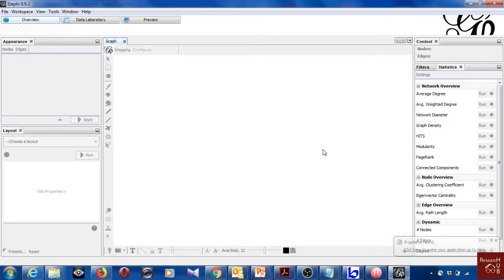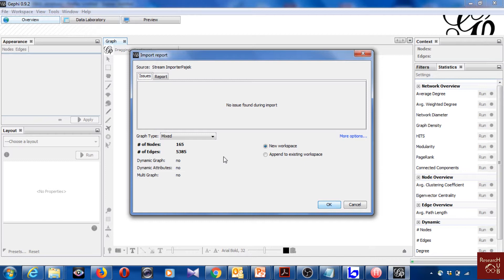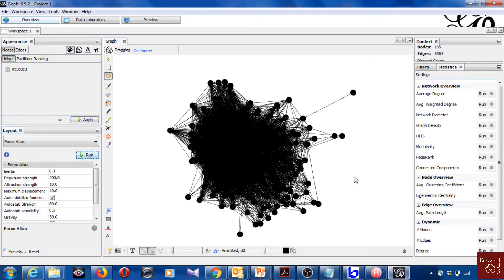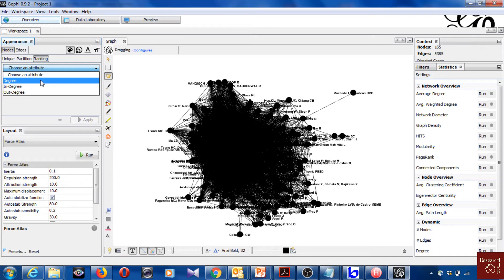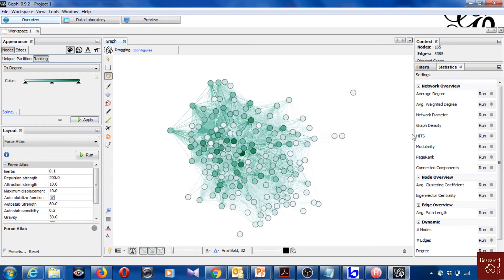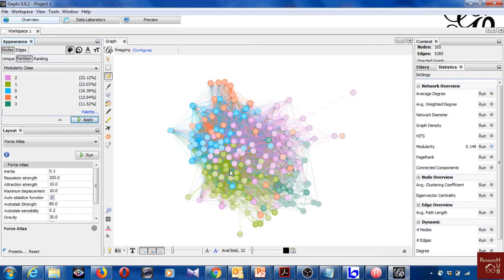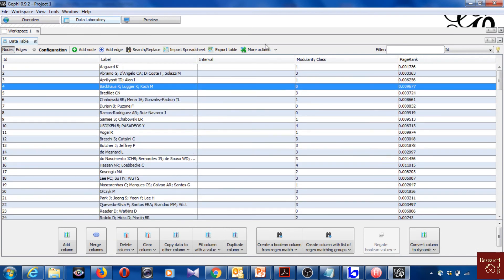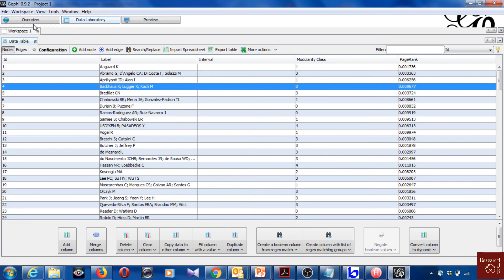Bibliometrics (9): Citation Network Analysis using Gephi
You need to prepare data to be processed by Gephi.
Note that, data prepared in the video "Bibliometric (8): Preparing a Network File using BibExcel" is used for analysis in this video.